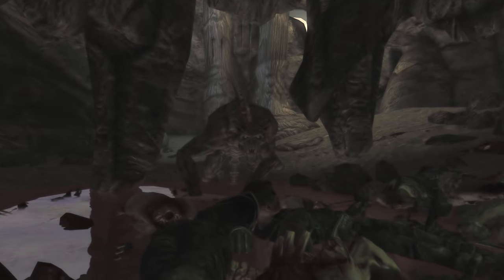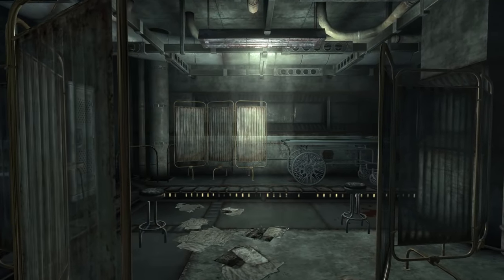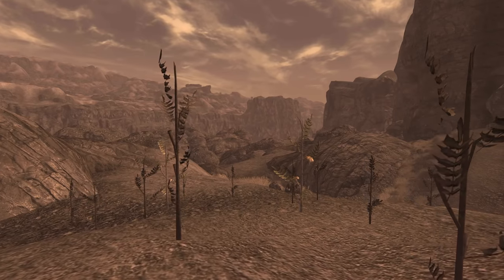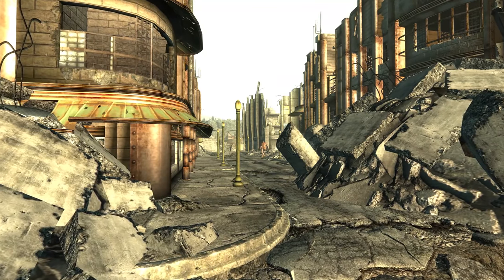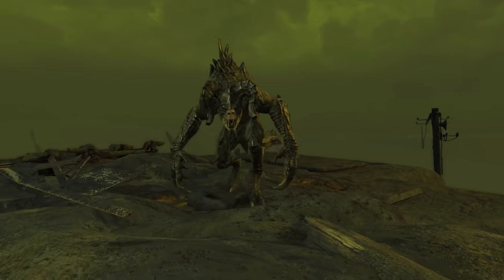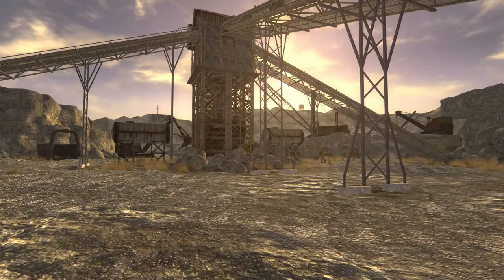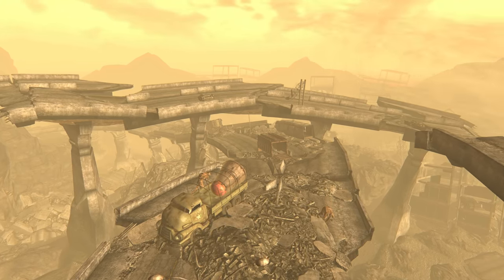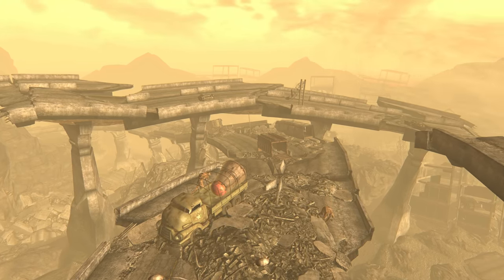Deathclaws | Fallout Lore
Created by man, manipulated for war, hunted for sport, these creatures have  faced the worst humanity has to offer and are still left standing. Whether you're here to learn about Deathclaws, test your knowledge on what you know already, or are simply looking to refresh your memory, this video was made with you in mind. Enjoy!